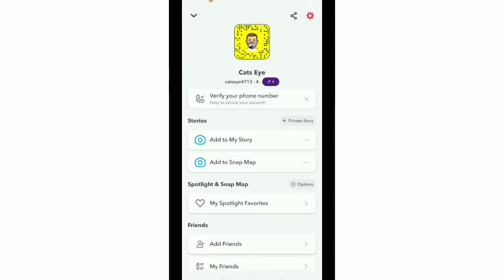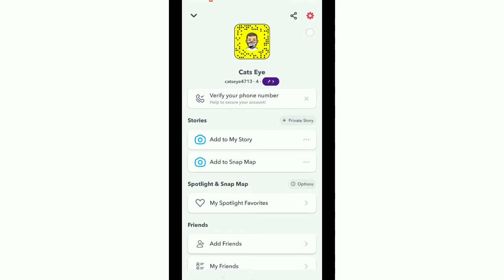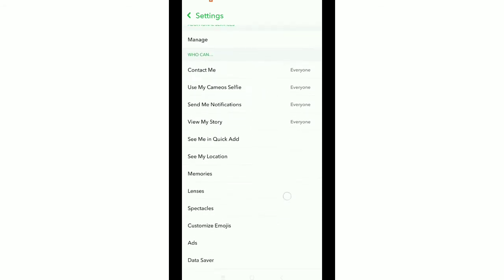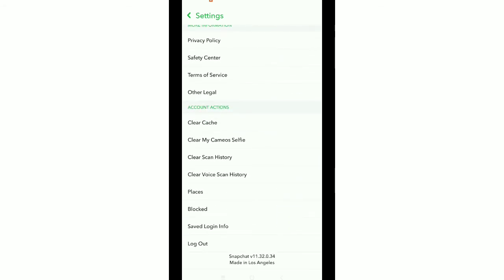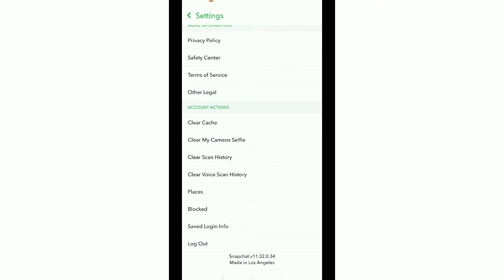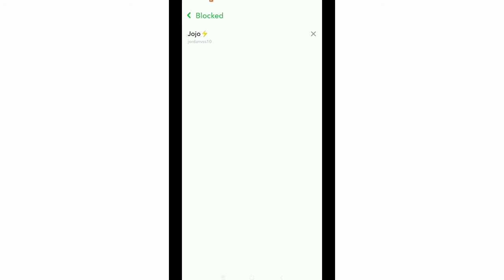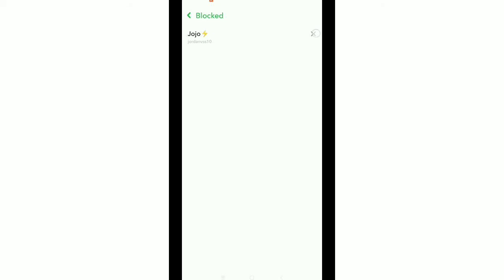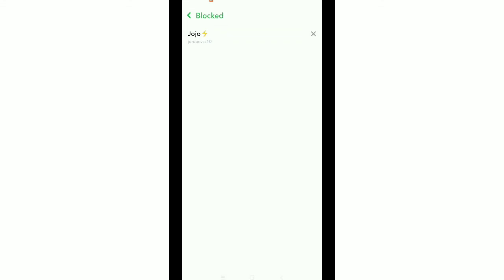How To Unblock People on Snapchat.